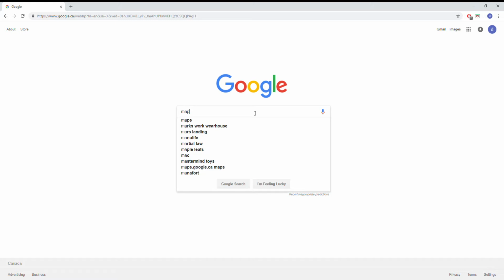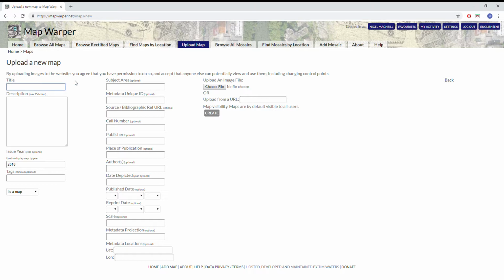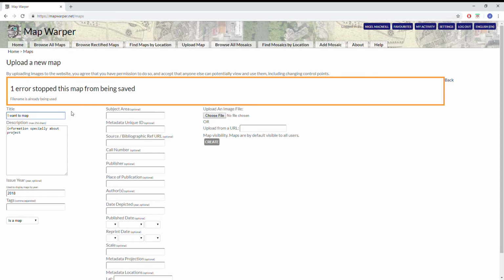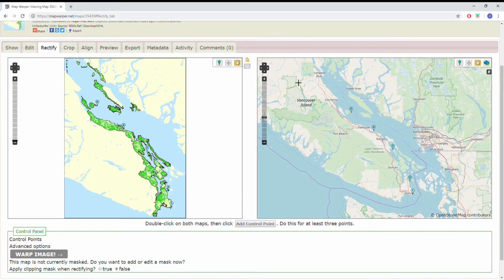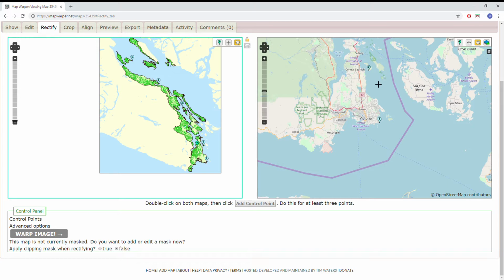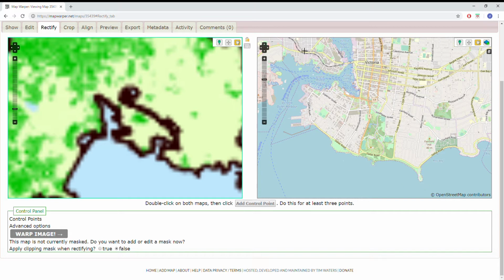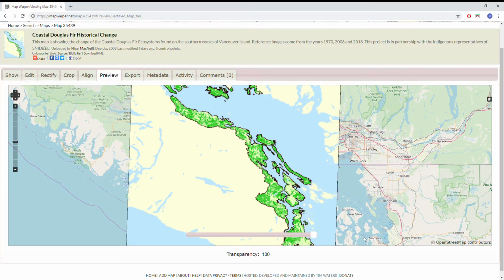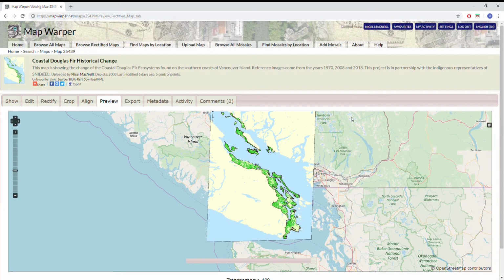How to use Map Warper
This was a how to video created for Geography 380: Community Mapping at the University of Victoria